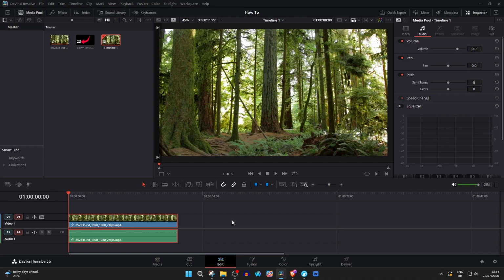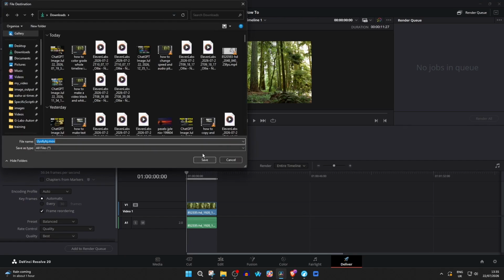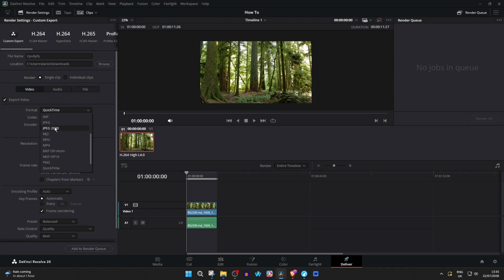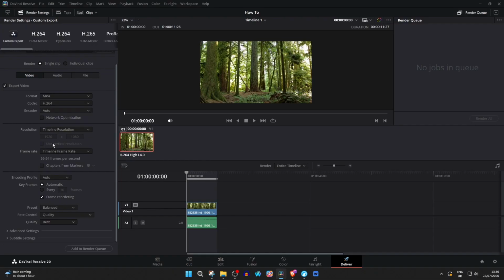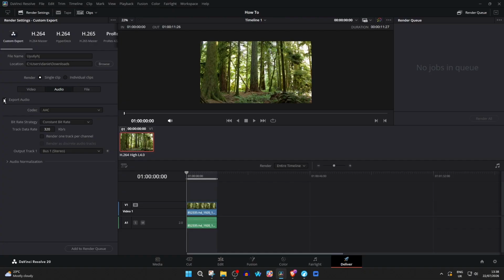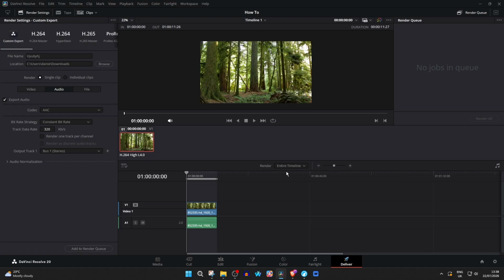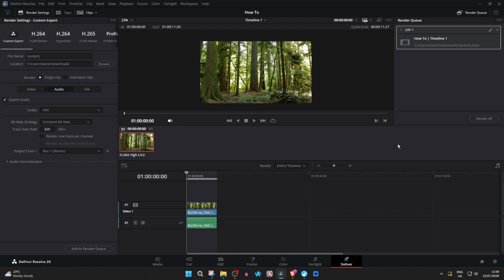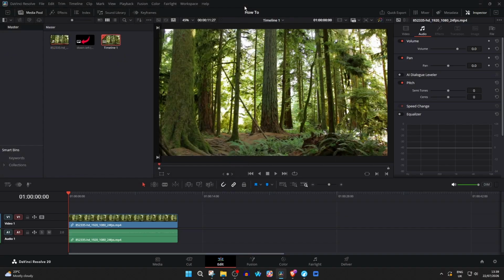How to export a timeline in Davinci Resolve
Learn how to export a timeline in DaVinci Resolve as one complete video. This tutorial shows you the correct Deliver page settings for exporting your entire timeline as an MP4 with high-quality video and audio.

You’ll learn how to:

• Export the full DaVinci Resolve timeline as a single clip
• Choose MP4, H.264, resolution, frame rate, and quality settings
• Enable audio and export it using AAC
• Select Entire Timeline instead of In/Out Range
• Fix Resolve exporting only part of the timeline
• Clear unwanted In and Out points
• Add the export to the Render Queue and render the final video
• Export an editable timeline as a DRT file

To prevent DaVinci Resolve from exporting only a selected section, open the render-range menu on the Deliver page and choose Entire Timeline. You can also press Alt + X on Windows or Option + X on Mac to clear existing In and Out points.

For a compatible final video, use MP4 as the format, H.264 as the codec, and AAC for audio. Select Single Clip when you want all clips, titles, transitions, effects, and audio combined into one finished file.